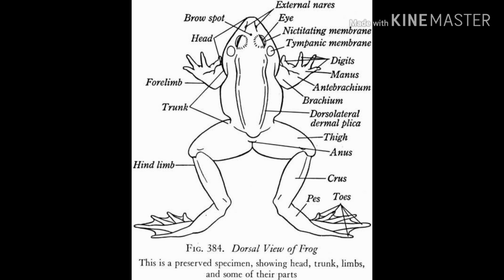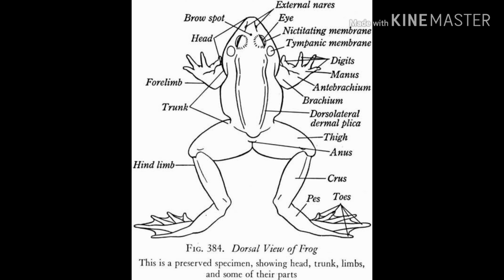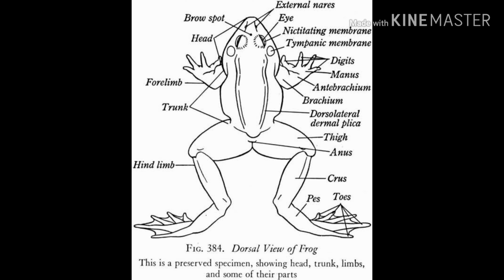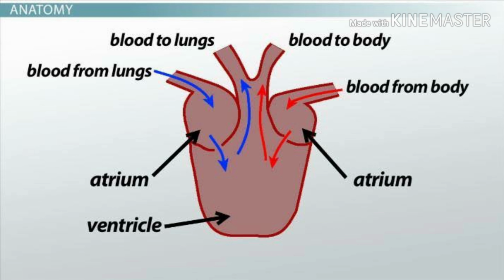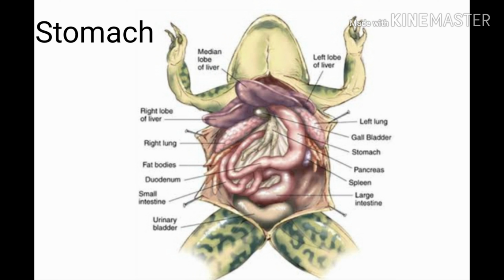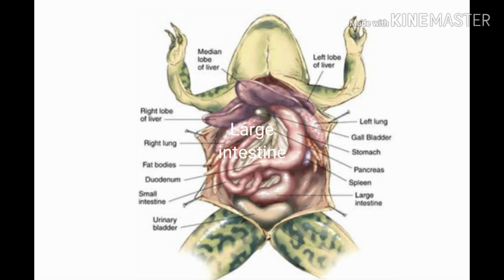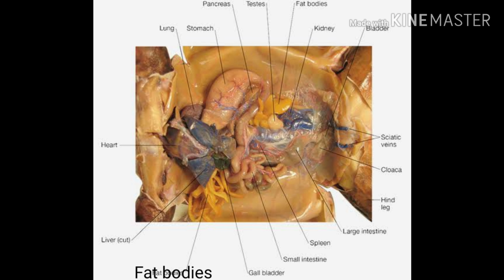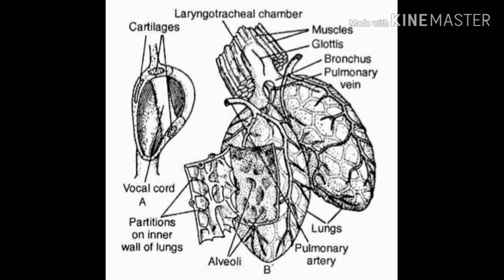Exercise 7 & 8